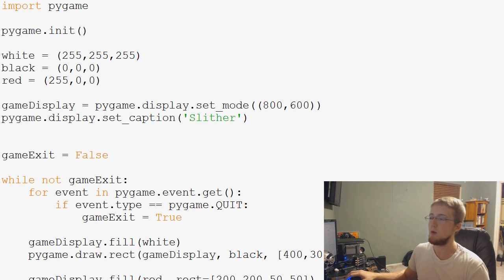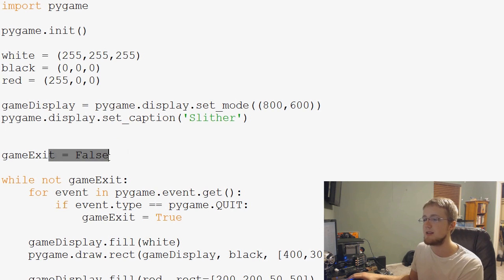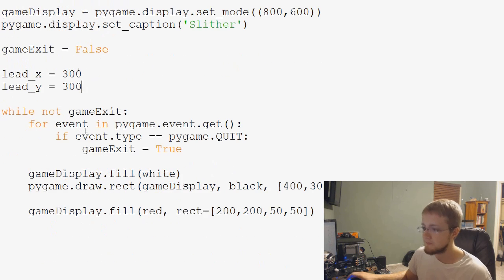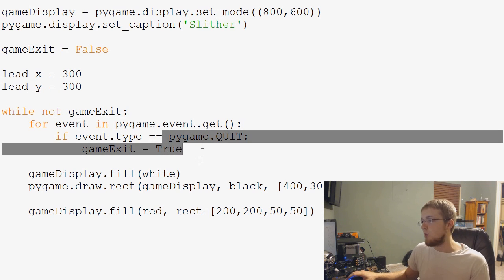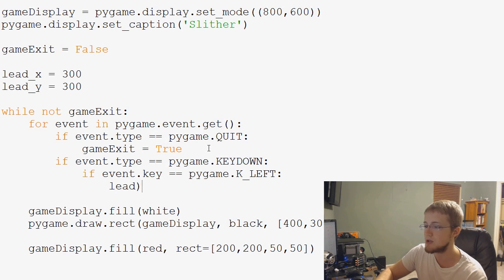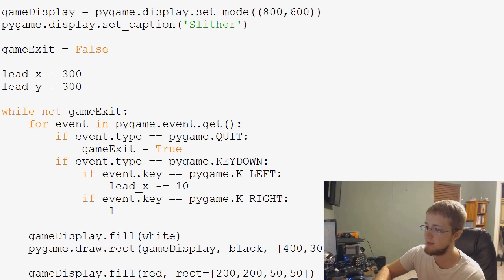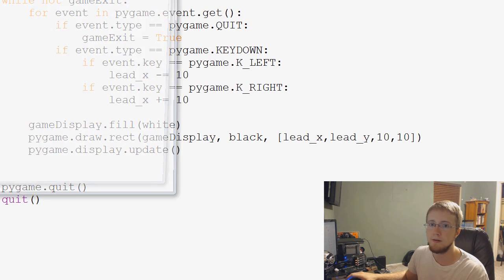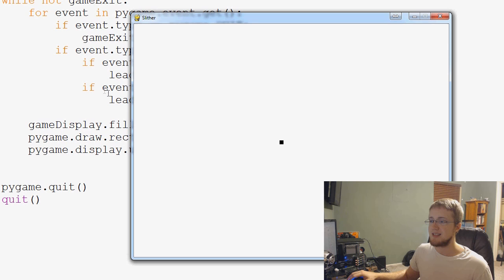Pygame (Python Game Development) Tutorial - 7 - Moving Rectangle